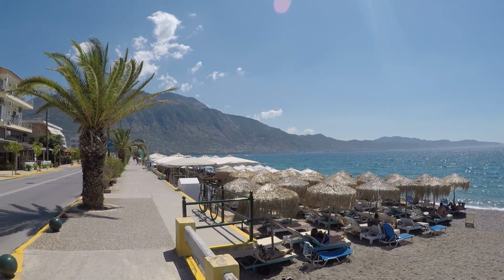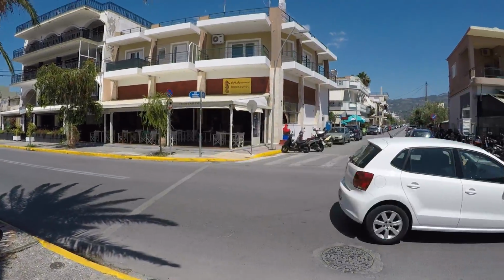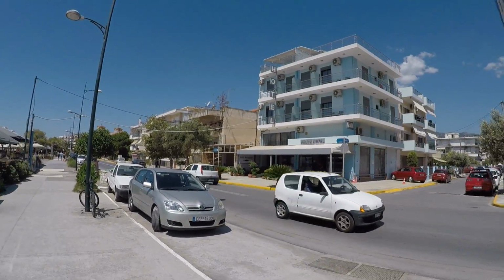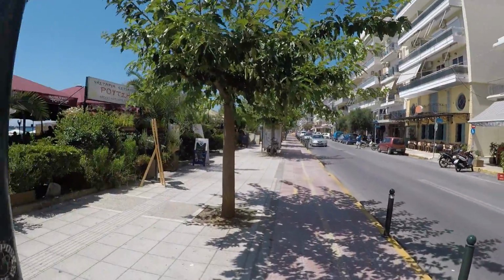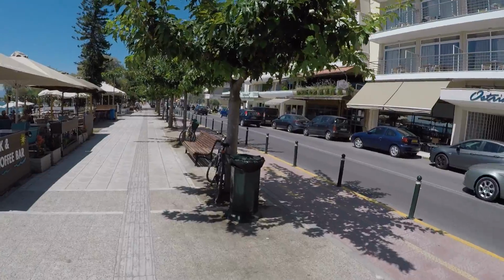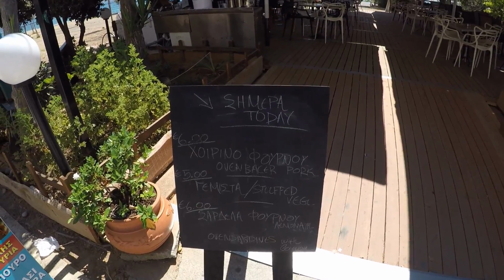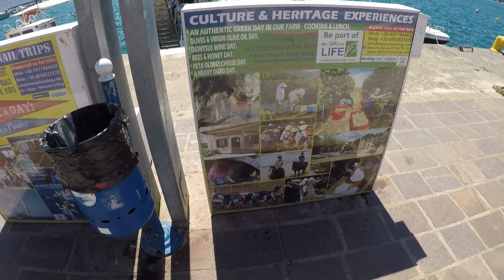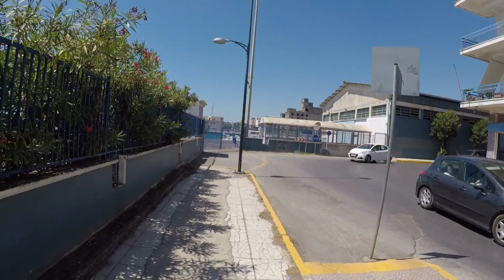Kalamata Greece Beaches Walking Tour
Kalamata Greece Beaches Walking Tour: Kalamata beach is a very underrated beach town. I recommend a vacation here if you want a very relaxed vacation with great beaches and restaurants. It is not very expensive and is a great alternative to spending a lot of money on some of the Greek Islands which can get very crowded with tourists.
   In my walk, I show the main street where the beaches, restaurants and hotels are. Have a look at the beautiful beaches and the town around it in Kalamata Greece which is the 2nd largest city in the Peloponnese peninsula. It is the capital of the Messenia region. Kalamata has about 69,000 people.